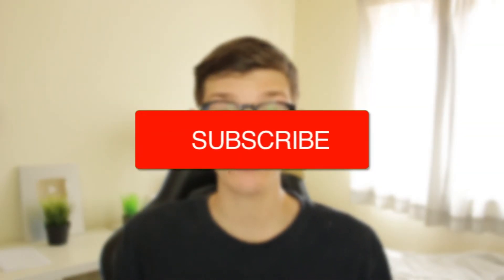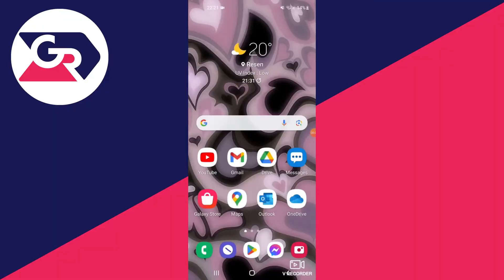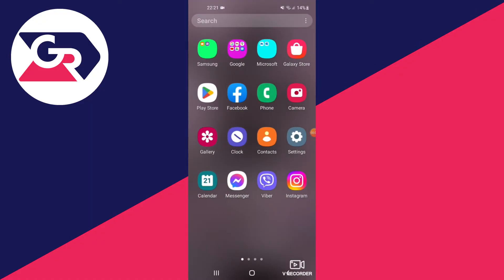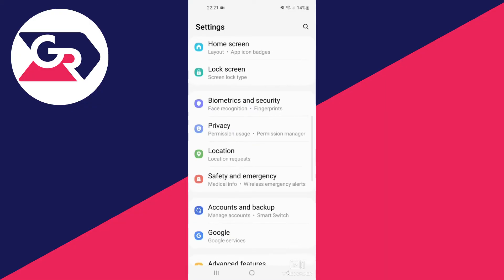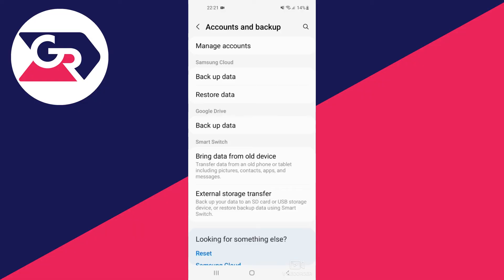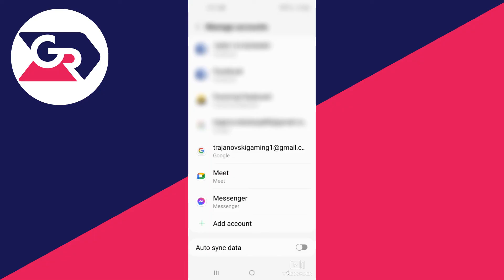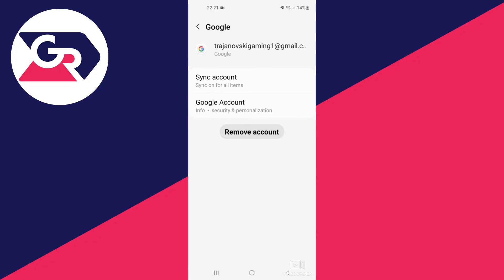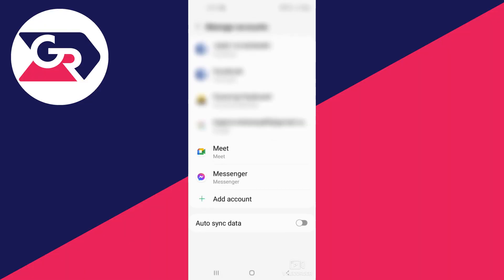How To Remove Google Account From Android Phone - Full Guide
I show you how to remove google or gmail account from android phone in this video.

GuideRealm